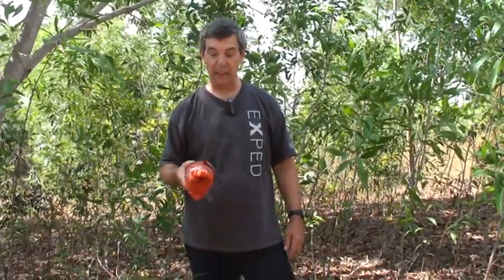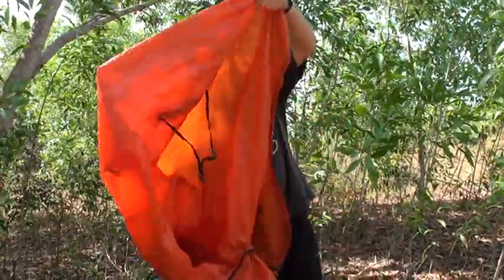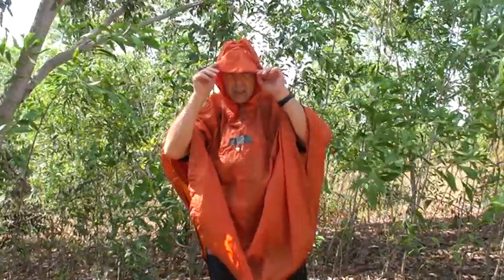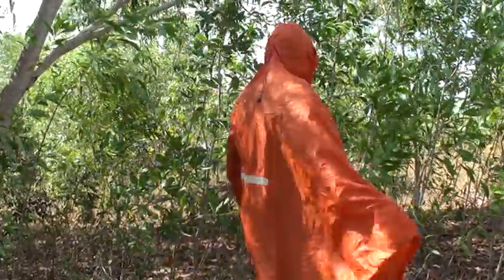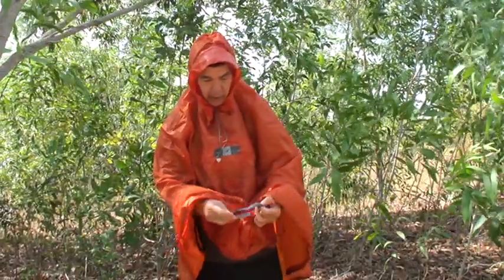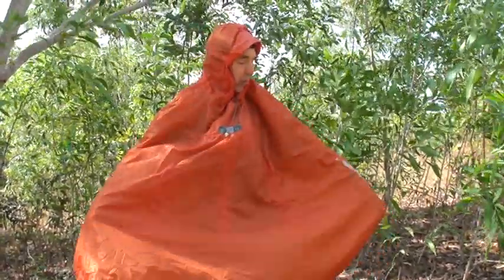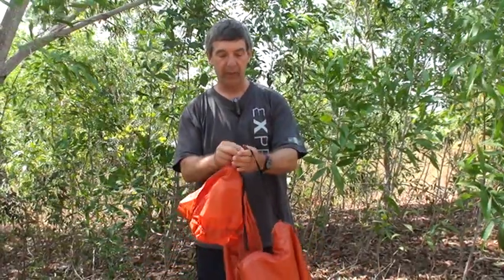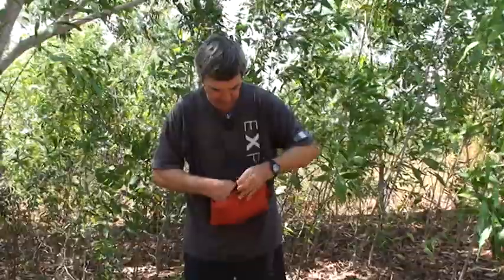Demo of Exped Daypack-Poncho by Andy from Exped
Usage of Exped Daypack-Poncho